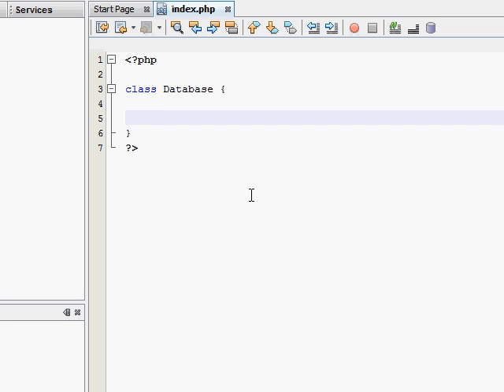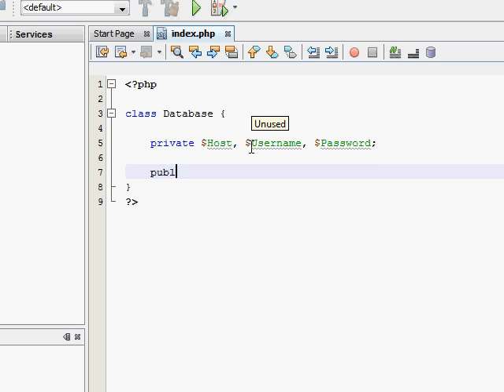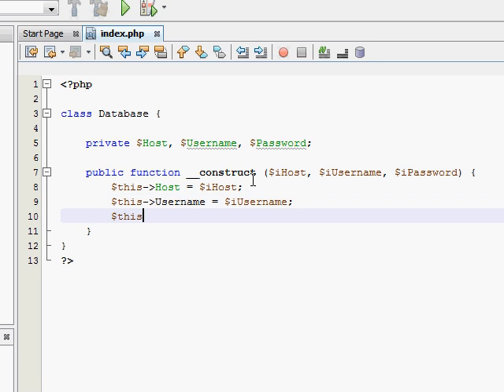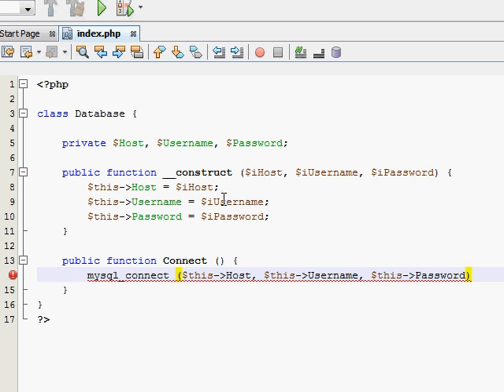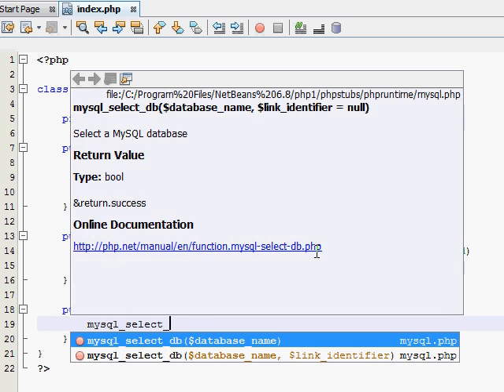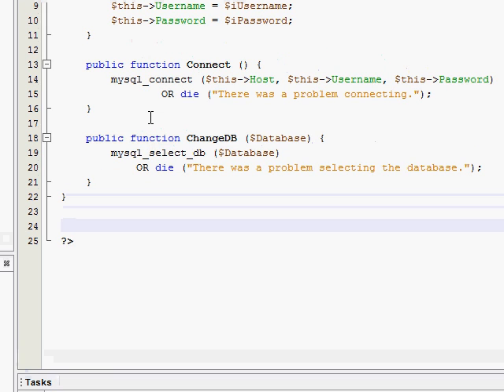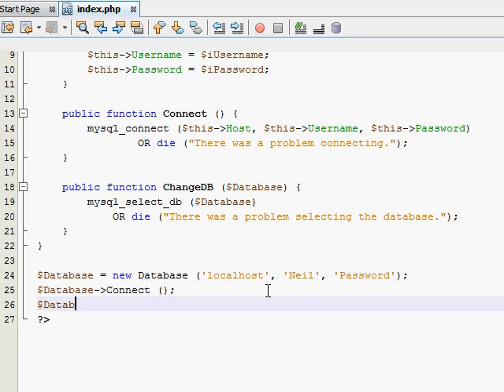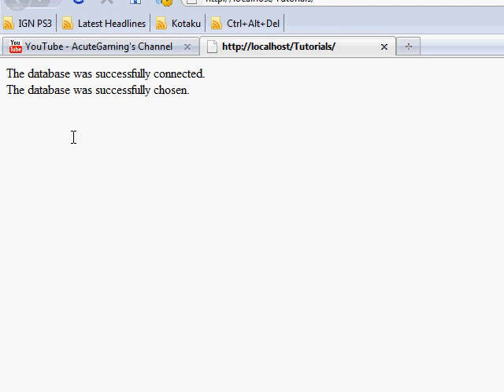[PHP] OOP Tutorial #4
An example for some basic mySQL done in OOP.